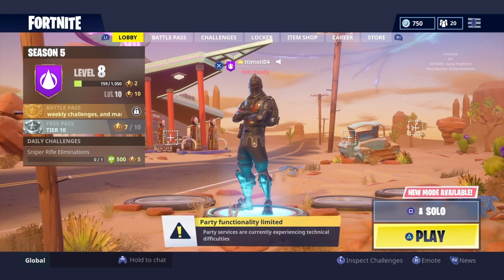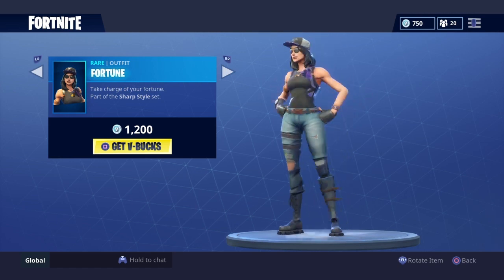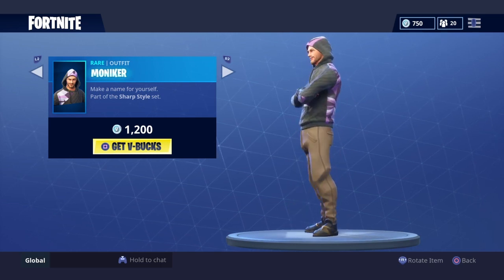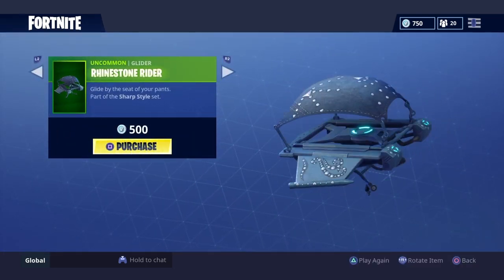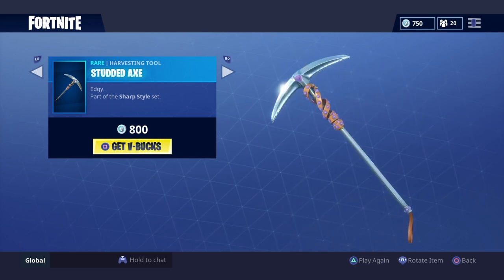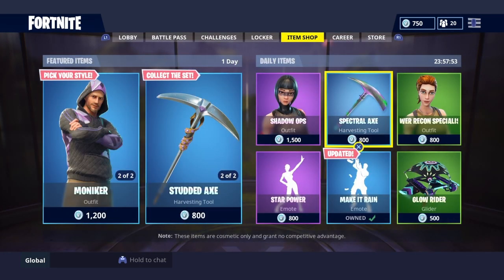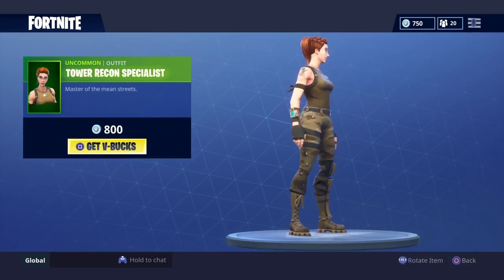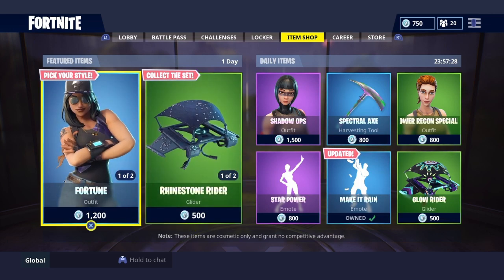*NEW* FORTUNE SKIN! [JULY 13] FORTNITE ITEM SHOP! + DAILY FEATURED ITEMS! SEASON 5!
Hi and in this video i will show you another fortnite item shop video. I do this videos every single day so stay tune and subscribe is you are new, also in this item shop video you will see old and new daily items or featured items that include Skins, Emotes, Pickaxes, and Gliders.

this new item shop i will show you the new fortune skin female and male and their set! 😰😂

in today item shop we got some epic stuff in the item shop and its prety fun and cool!

i hope you enjoyed it and that it has helped you out alot and comment and share the video!

ADIOS TODOS!!